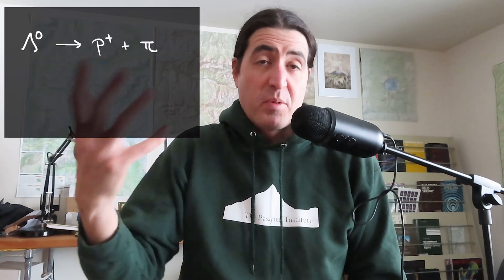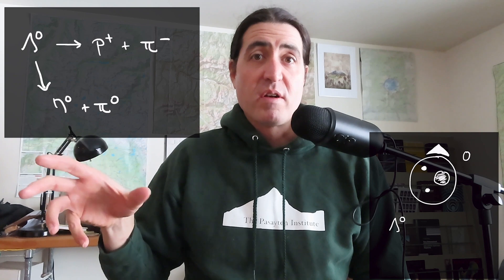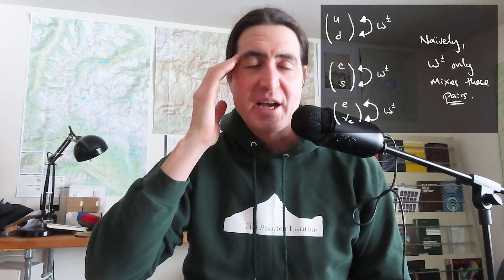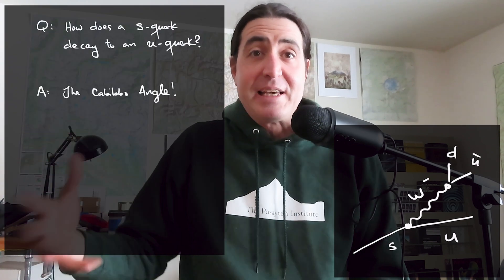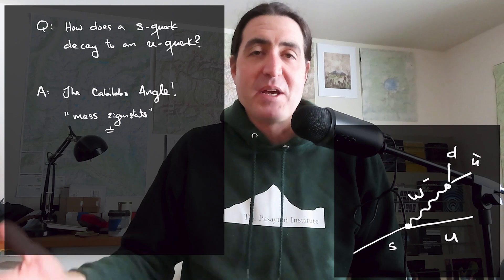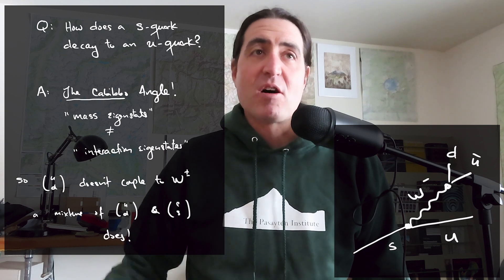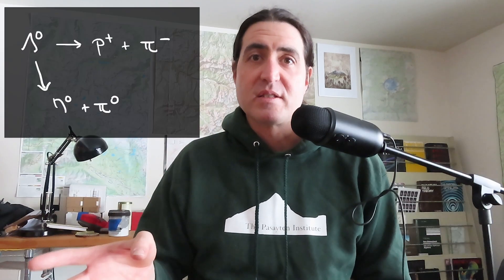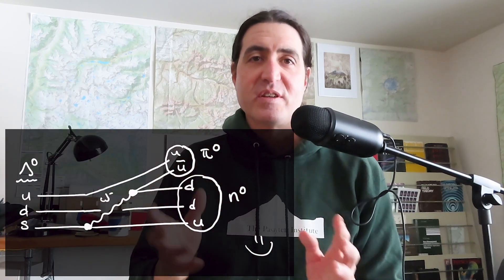Physics After Dark : Lambda 0 Baryon Decays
So... I've got a podcast - the Field Guide to Particle Physics - and I'm about to launch Season 2. (links at the bottom). It's all about Strangeness. Technical strangeness. As in, the strange quark. I had to RELEARN a bunch of technical stuff while writing up the podcast episode on the Lambda 0 baryon: Flavor Changing Neutral Currents, the GIM mechanism, and all that jazz. Here's my technical reflections on relearning this physics.

Here's Maiani's Essay on the discovery of the GIM mechanism

Here's also the Particle Data Group's fact sheet on Lambda baryons.

The Field Guide to Particle Physics Podcast

on Amazon/Audible: